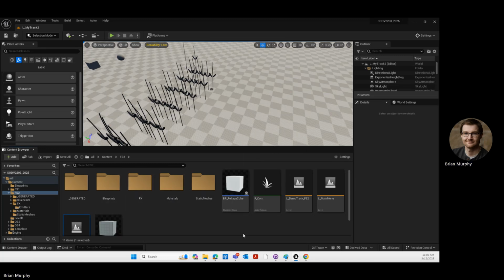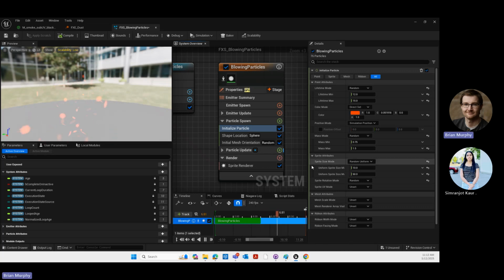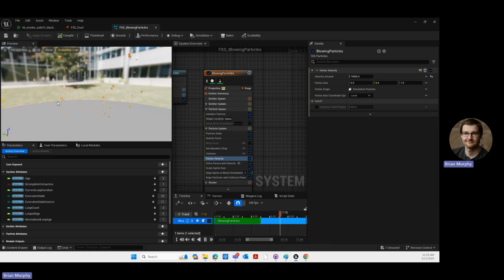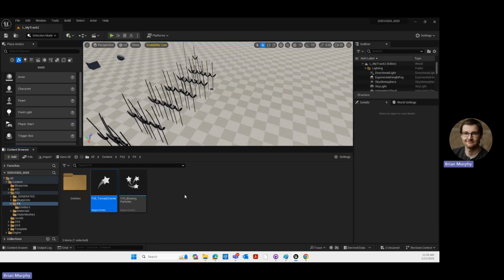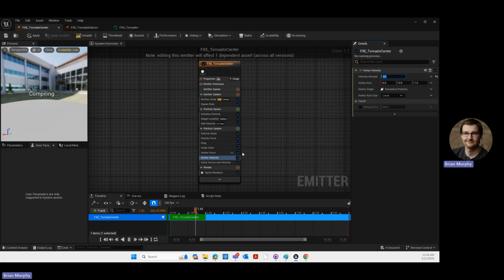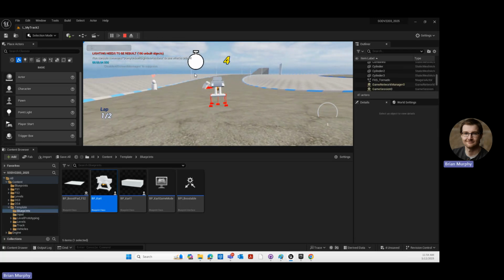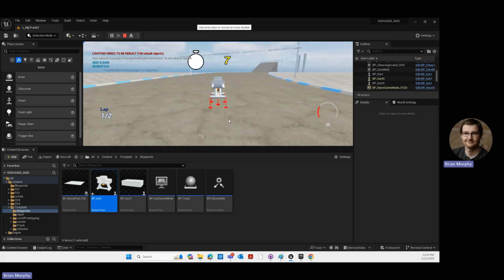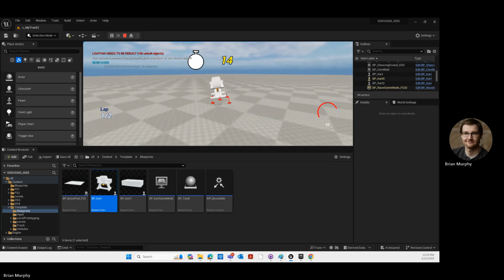march 12,2025 last class